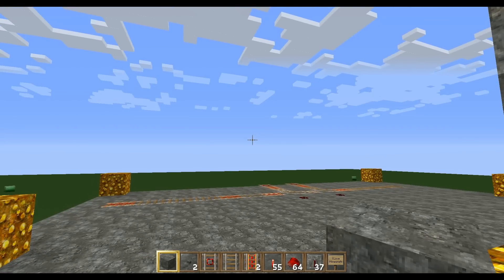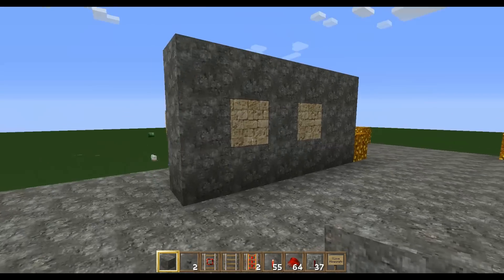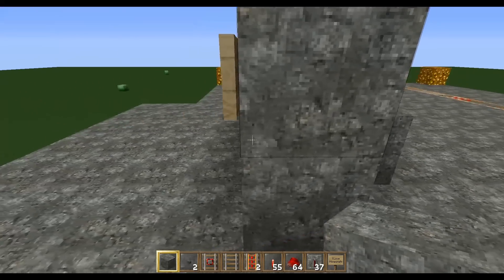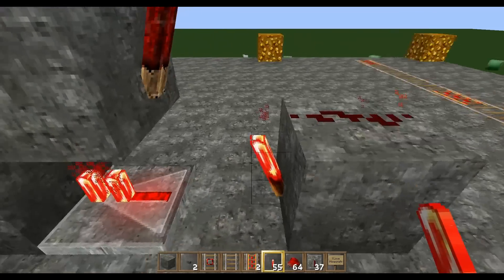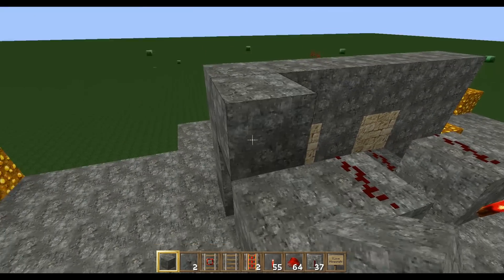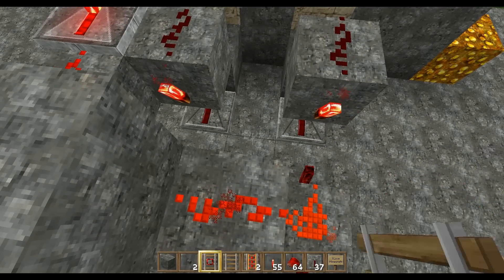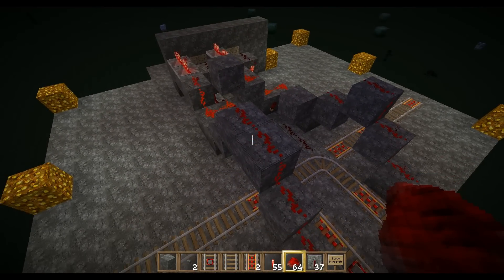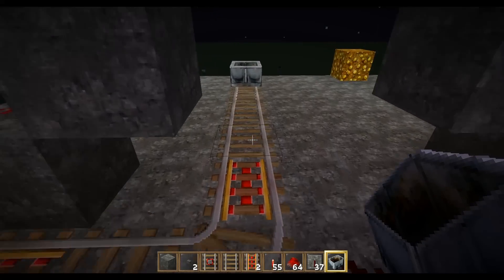Mine Cart Destination Selector Tutorial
Justin does a tutorial for the destination selector that we use on our server.

We are on Twitter!